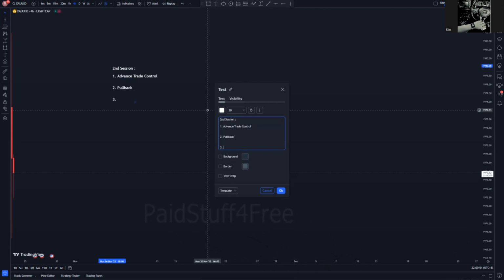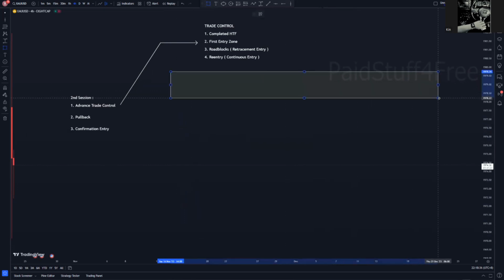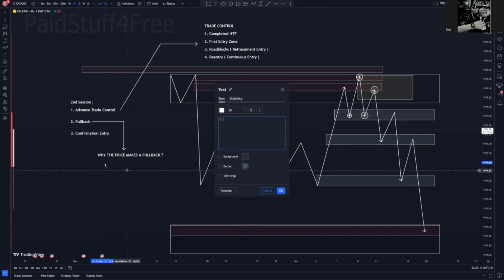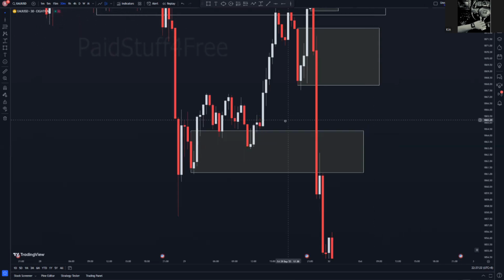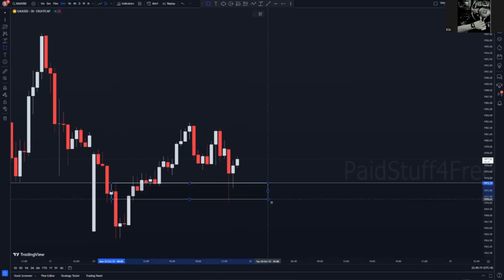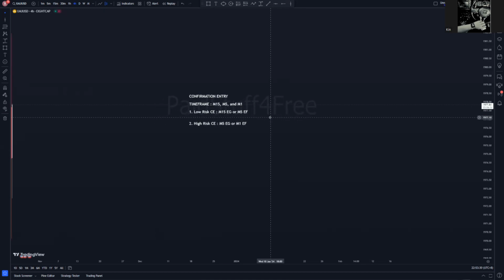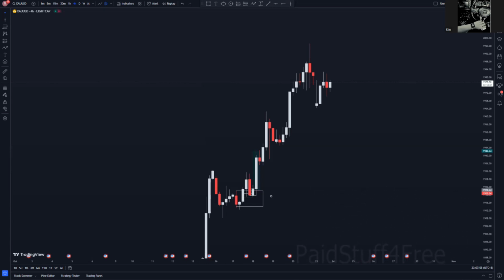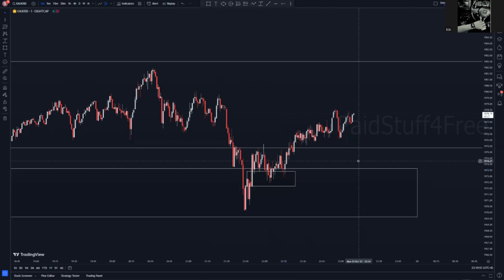SNR king zlufan Part 03